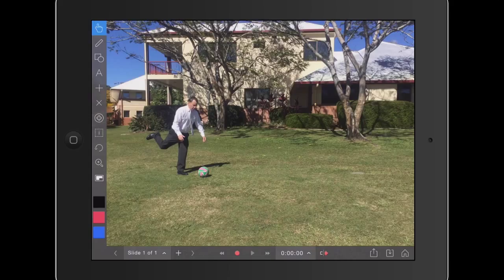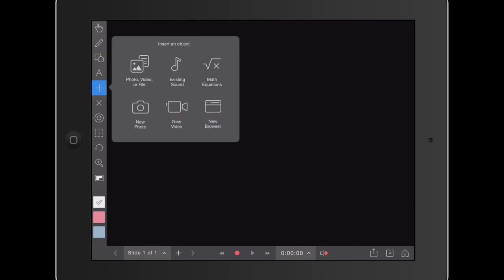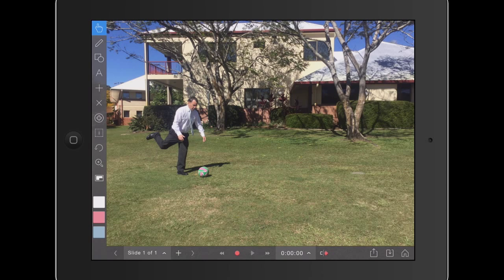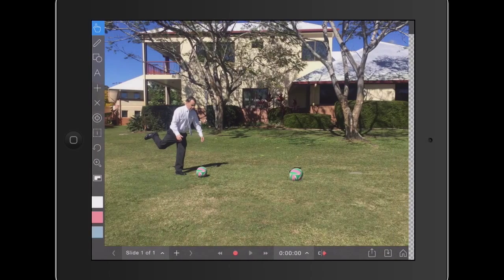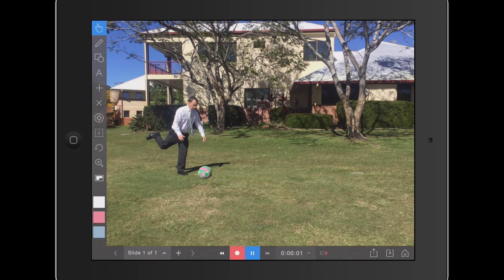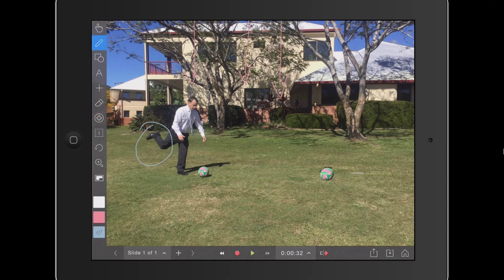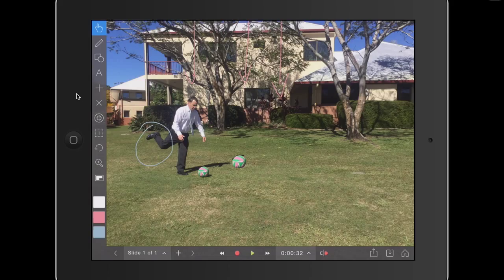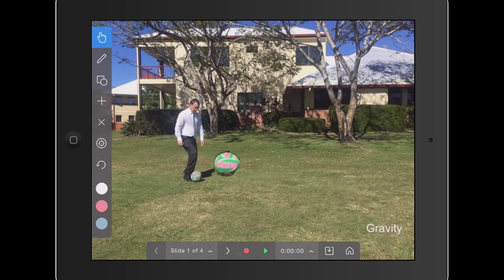Explain Everything Science Demonstration iPad Monthly Final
iPad tutorial for teachers from iPad Monthly  - Using the Explain
Everything.